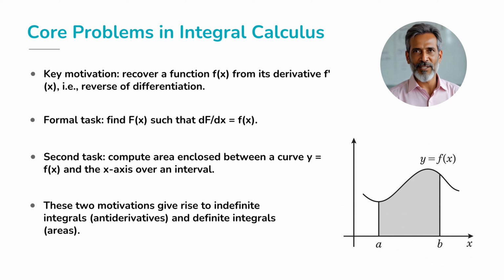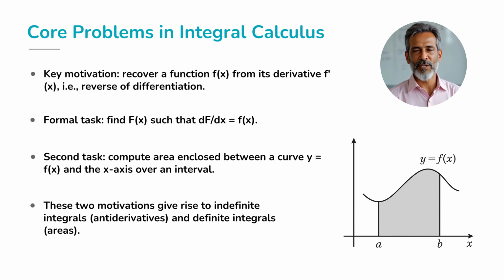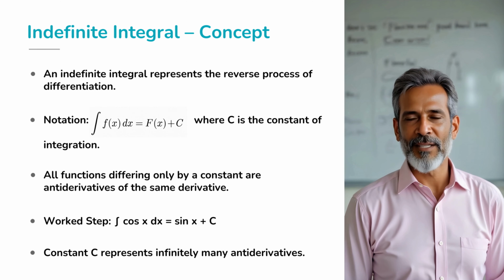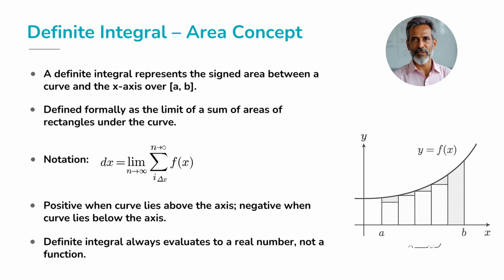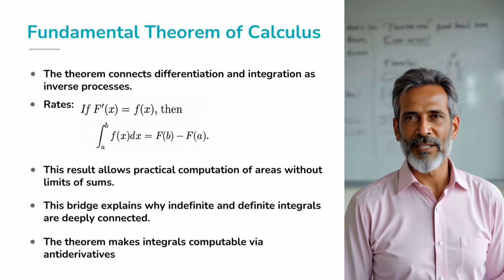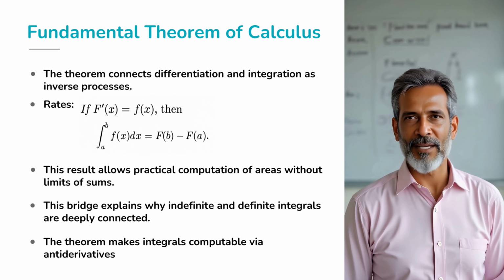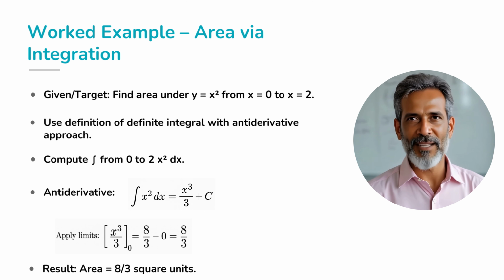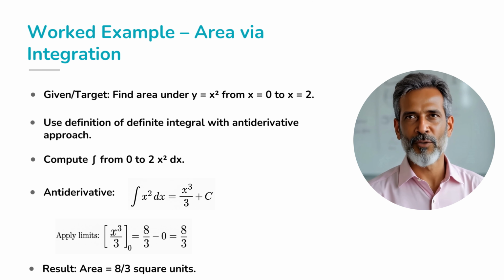Introduction to Integrals | Class 12 Maths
✨ Welcome to this Class 12 Mathematics session on Introduction to Integrals!
In this detailed video, we’ll take the very first step into Integral Calculus, a core part of the CBSE Class 12 syllabus. We’ll explore how integrals are the reverse of differentiation, and how they help us calculate areas, accumulations, and real-world quantities.
Starting with the motivation for integrals, we’ll discuss the two central problems: finding antiderivatives and calculating areas under curves. We’ll then build step-by-step understanding of indefinite integrals, definite integrals, and the Fundamental Theorem of Calculus.
A worked example on finding the area under a parabola will make the concept crystal clear, followed by real-life applications in physics, economics, and engineering. Finally, we’ll wrap up with a quick recap of all key points.
This video is perfect for CBSE Class 12 students preparing for board exams, JEE aspirants, and anyone who wants a clear foundation in Integral Calculus.

1️⃣ Motivation for Integrals – Why we study integration.
2️⃣ Core Problems in Integral Calculus – Antiderivatives & areas.
3️⃣ Indefinite Integrals – Concept, notation, and constant of integration.
4️⃣ Definite Integrals – Area under a curve and formal definition.
5️⃣ Fundamental Theorem of Calculus – Connection between derivatives & integrals.
6️⃣ Worked Example – Finding the area under y = x² between given limits.
7️⃣ Applications of Integrals – Uses in science, engineering, economics, and probability.
8️⃣ Recap – Full summary of the concept for quick revision.

✔ Step-by-step explanation with clear real-life connections.
✔ Aligned with NCERT Class 12 Maths textbook and CBSE exam requirements.
✔ Helps in JEE Main, JEE Advanced, and other competitive exams.
✔ Builds strong conceptual foundation in Integral Calculus.
✔ Includes worked examples, applications, and easy-to-follow storytelling.